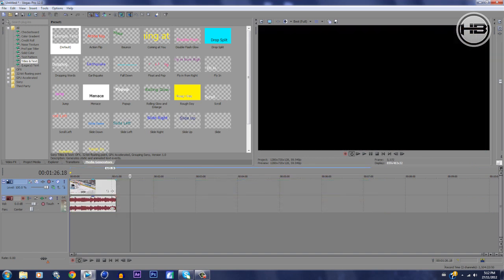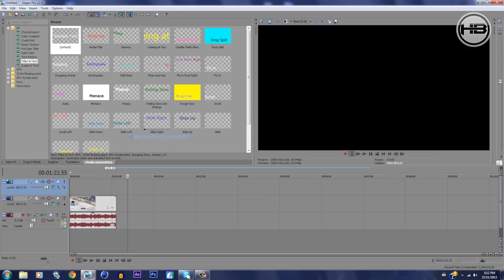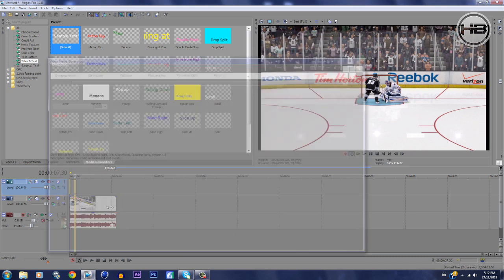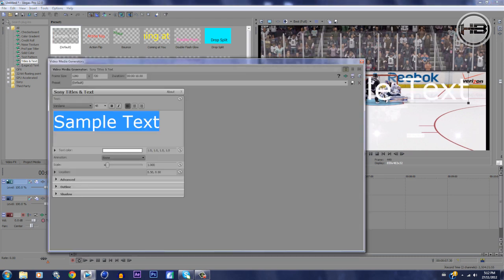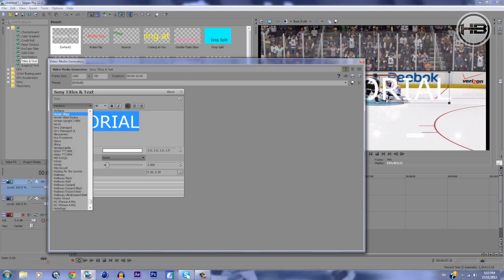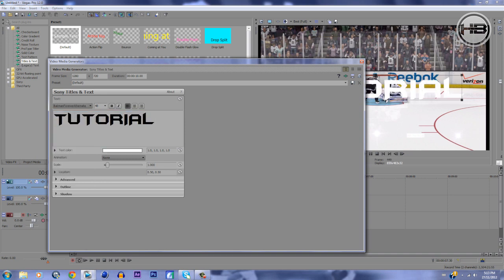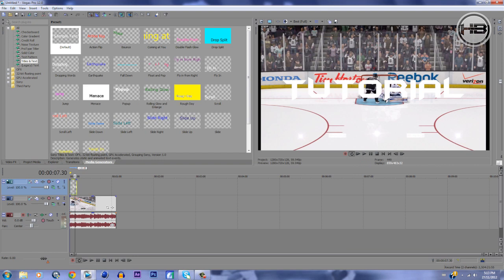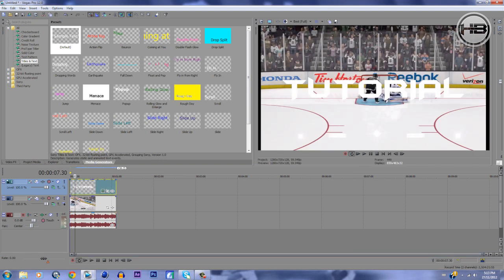Sony Vegas Pro 12: Masked Text Tutorial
someone asked me how to do this so i made a tutorial in case anybody else was wondering!

tags:sony vegas pro 12 editing montage masked text tutorial intro